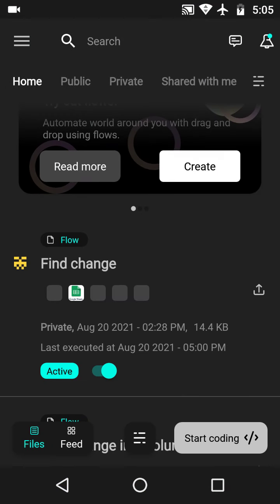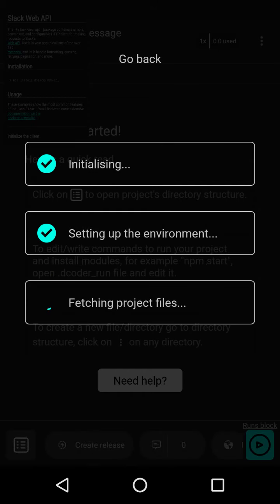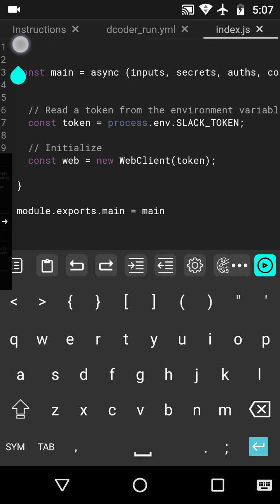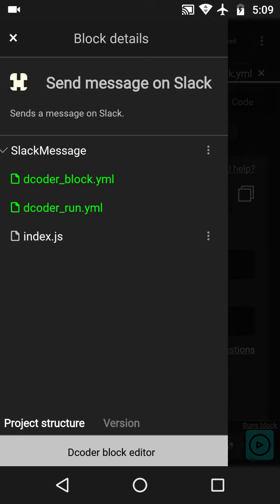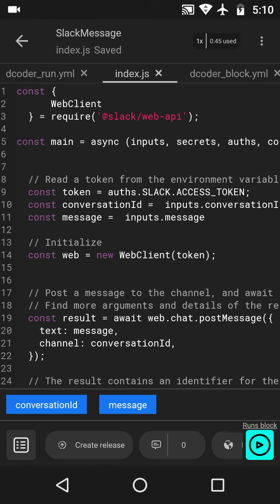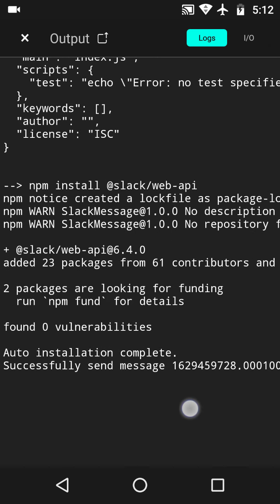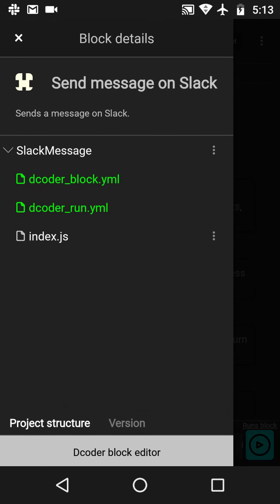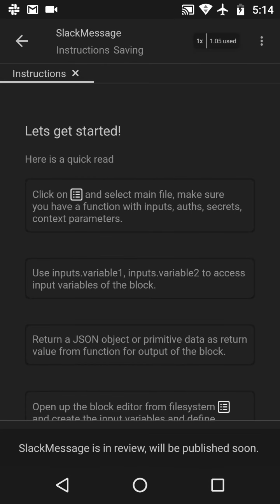[Tutorial] How to create a block in Dcoder?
Takes you on the tour of our new mobile editor and how to automate the world around you with Dcoder flows all from your mobile.

Create a block from npm to send message on Slack with Dcoder.

About Dcoder:
Dcoder is a mobile first coding platform for the next gen coders.